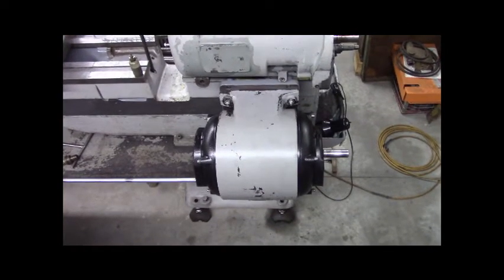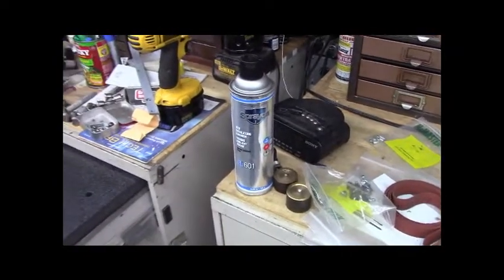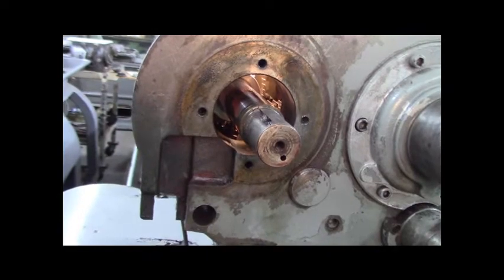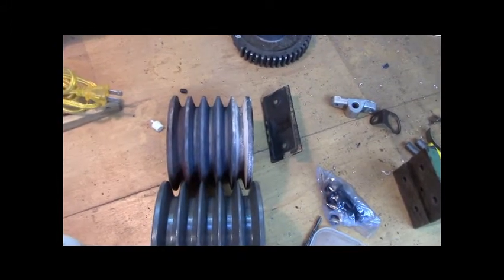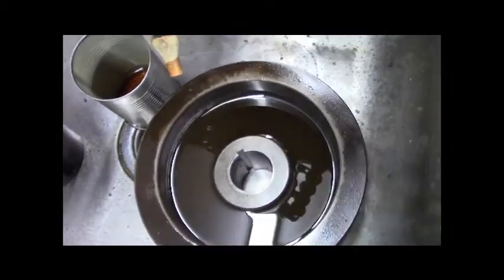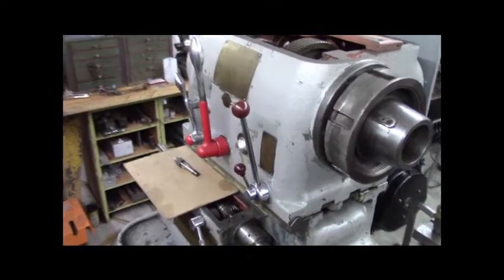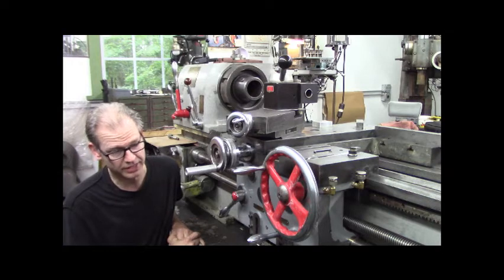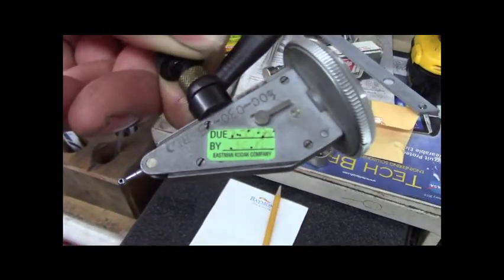Doozer's Machine Shop Update 7-07-20 -- Colchester 17" lathe and More